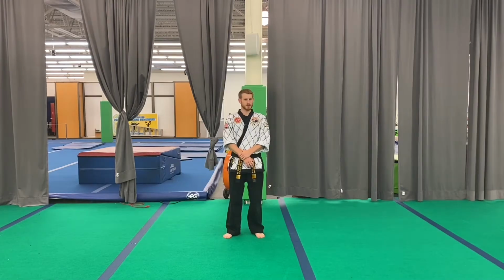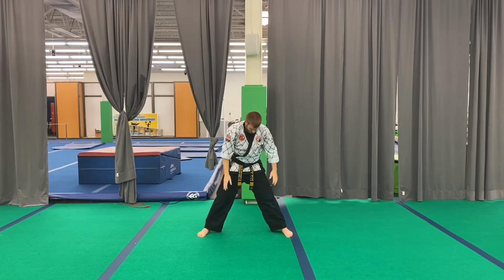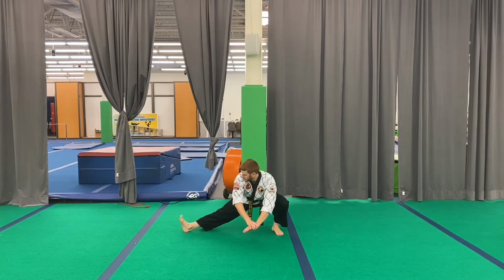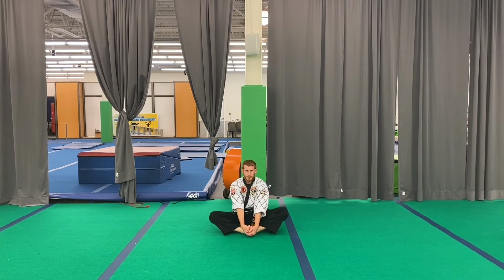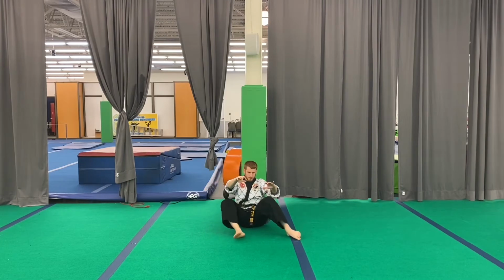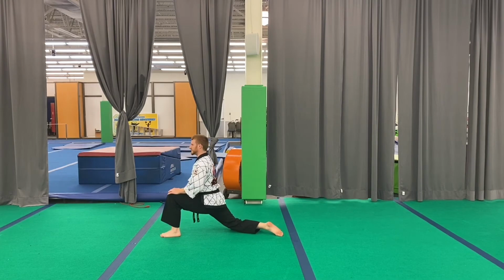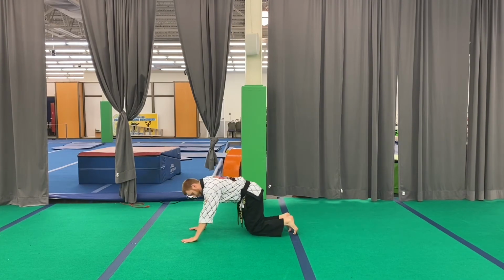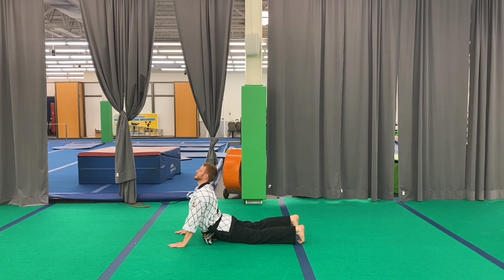Dynamic Stretching Routine (Follow-Along)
This is a stretching routine you can use before a workout or other mobile activity as it opens up our muscles and joints from a cold state. Save the static stretches for after your lifting session as doing them beforehand can hinder your muscle-building progress. Dynamic stretches are a great way to maintain current flexibility. By Master Matt Hinkamp